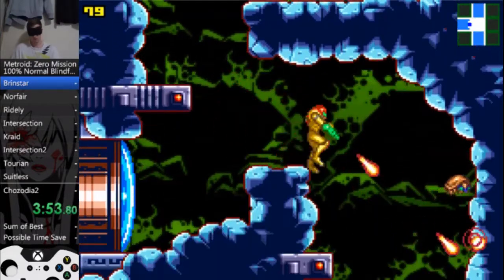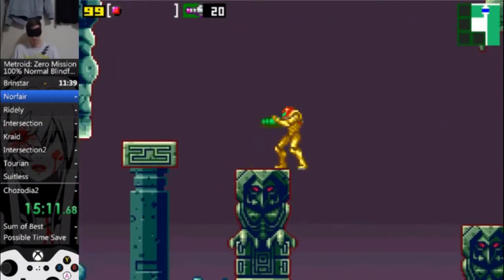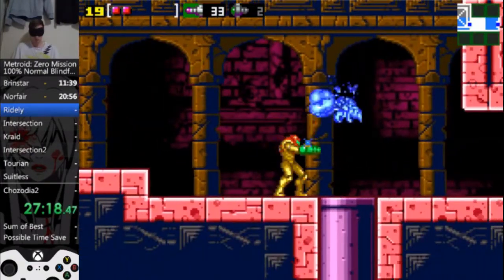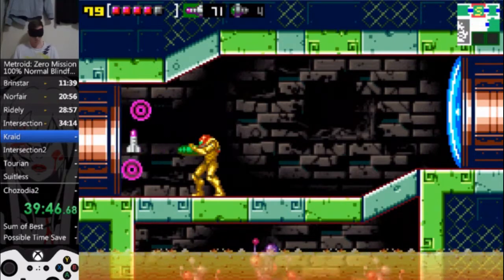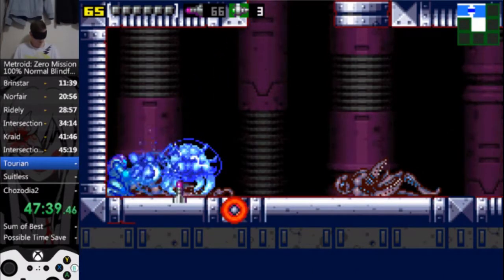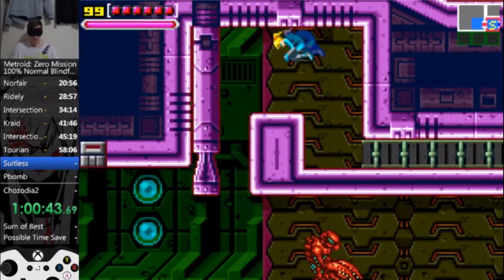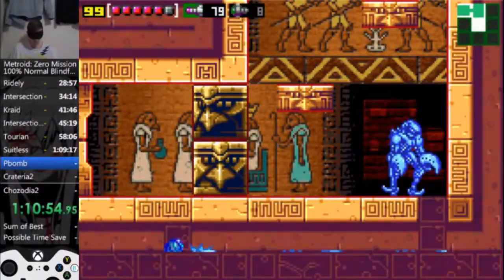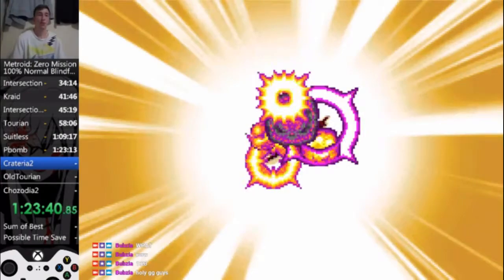[Commentary] Blindfolded Metroid: Zero Mission - any% Normal in 1:23:13 by Bubzia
With this video I try to commentate and explain a bit more about my blindfolded Metroid Zero Mission runs and the speedrun in general. I would like to use this as a submission for marathons and for viewers that are more in depth interested in what is actually going on.